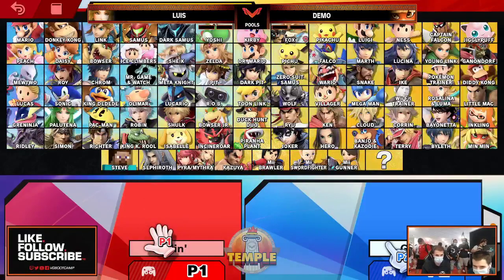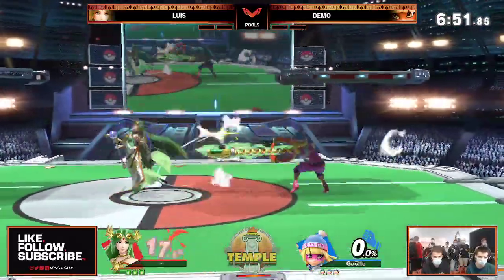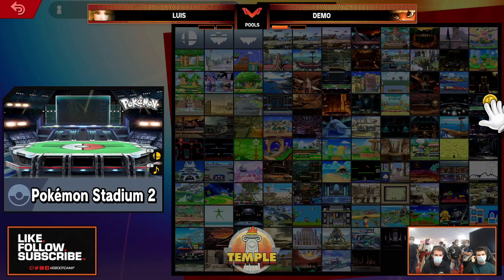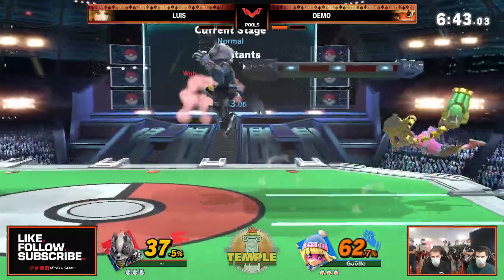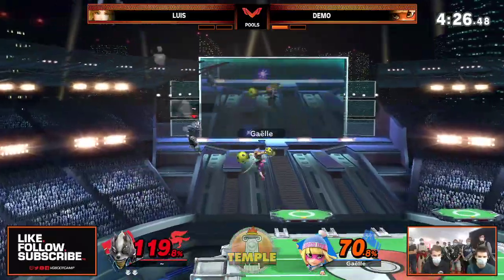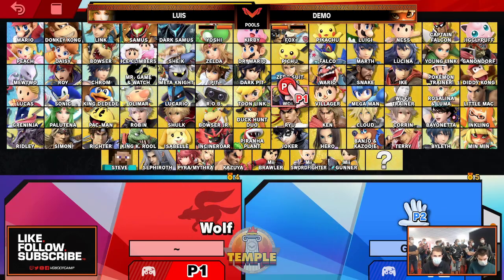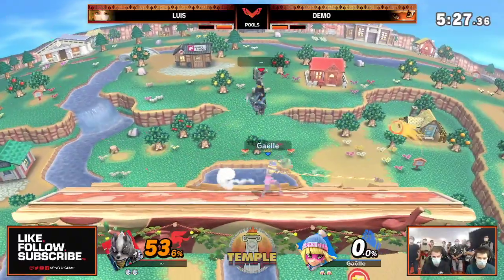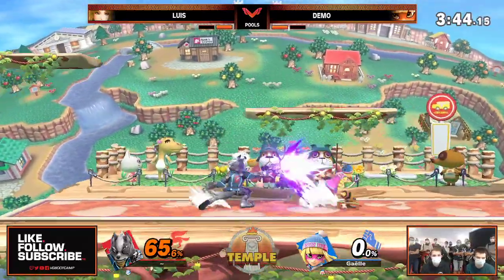Temple: Hermès Edition - Lui$ (Palutena, Wolf) Vs. Demo (Min Min) SSBU Ultimate Tournament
Temple : Hermès Edition is a Super Smash Bros Ultimate Tournament held in France